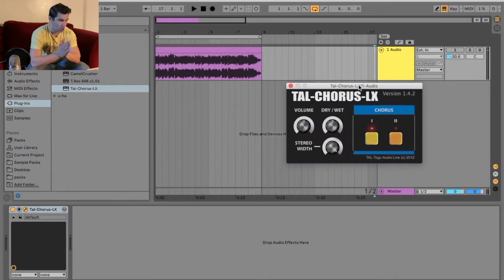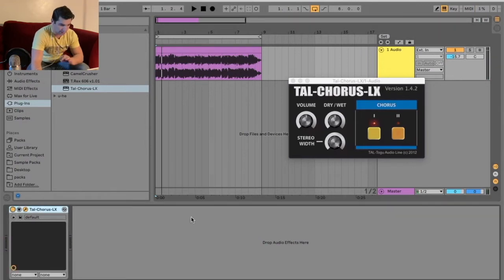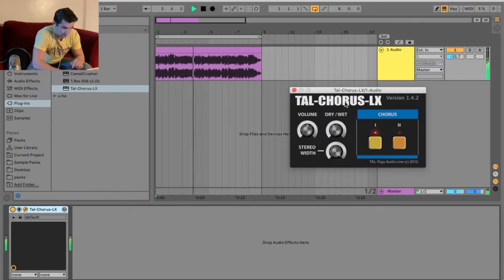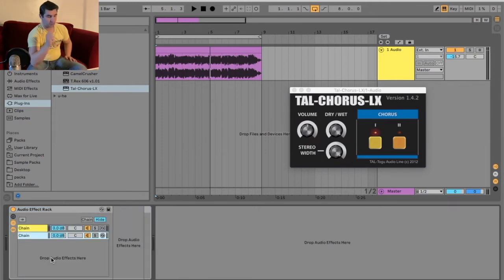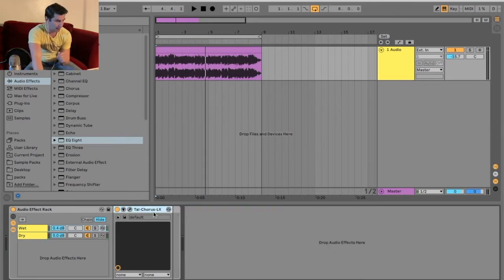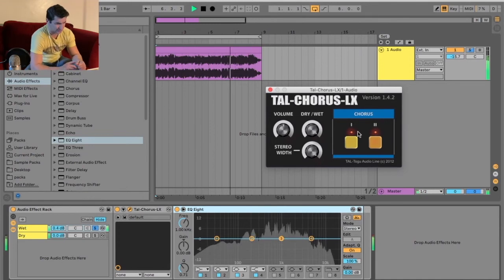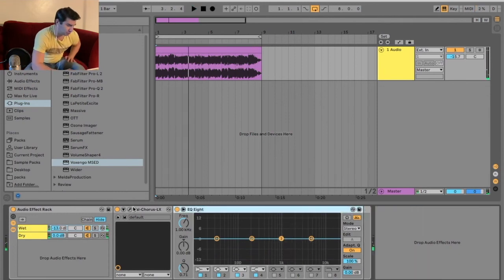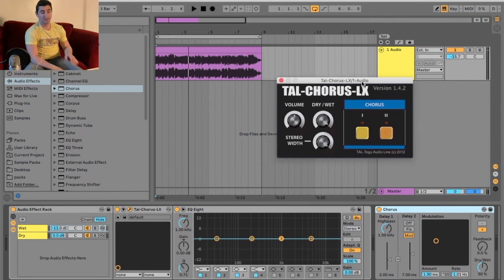Tal Chorus LX - FREE Chorus VST Plugin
Here's my full Tal Chorus LX Review! The Tal Chorus plugin is a really simple yet effective free chorus VST plugin.